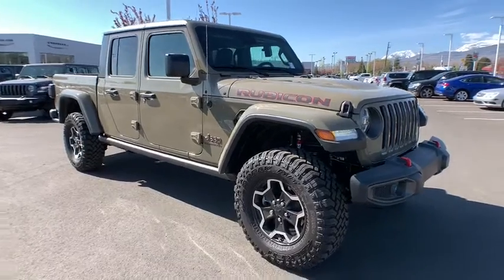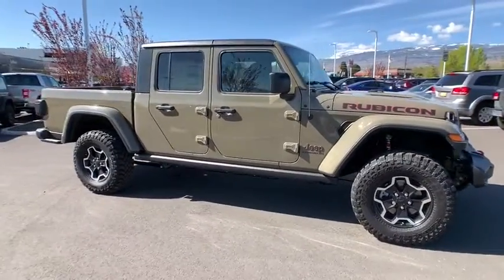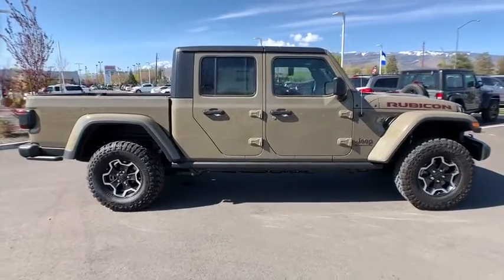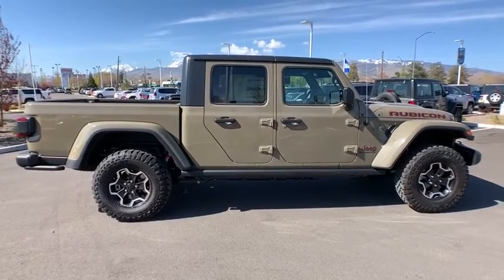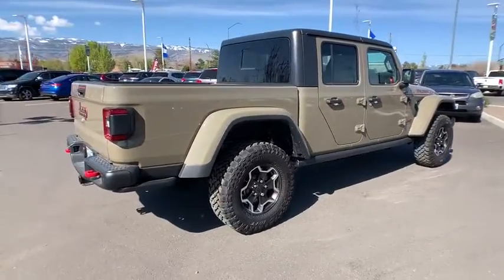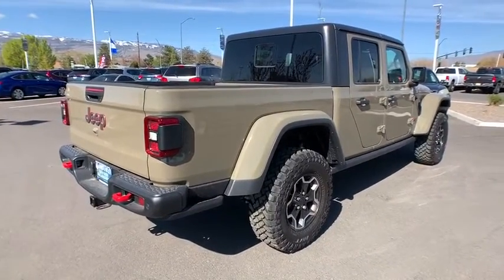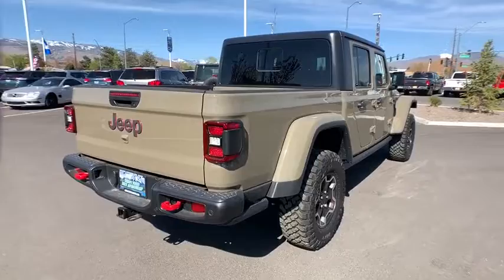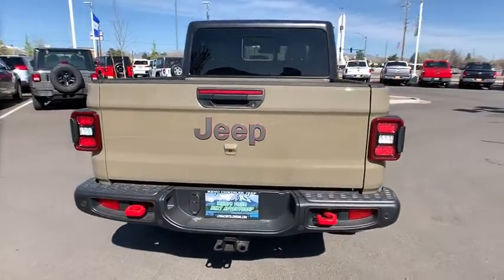2020 Jeep Gladiator Reno, Carson City, Northern Nevada, Sacramento, Elko, NV LL184977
New 2020 Jeep Gladiator available in Reno, Nevada at Lithia Chrysler Jeep of Reno. Servicing the Carson City, Northern Nevada, Sacramento, Elko, NV area.
2020 Jeep Gladiator Rubicon 4x4 - Stock#: LL184977 - VIN#: 1C6JJTBG2LL184977

Nav System 4x4 Hitch Smart Device Integration Brake Actuated Limited Slip Differential Dual Zone A/C iPod/MP3 Input SAFETY GROUP. FUEL EFFICIENT 22 MPG Hwy/17 MPG City! Gator Clear Coat exterior Rubicon trim. CLICK ME! KEY FEATURES INCLUDE: 4x4 iPod/MP3 Input Dual Zone A/C Smart Device Integration Brake Actuated Limited Slip Differential MP3 Player Privacy Glass Steering Wheel Controls Child Safety Locks Rollover Protection System. OPTION PACKAGES: TRANSMISSION: 8-SPEED AUTOMATIC (850RE) Tip Start Transmission Skid Plate Selec-Speed Control 8.4 RADIO & PREMIUM AUDIO GROUP Emergency/Assistance Call SiriusXM Traffic Plus Alpine Premium Audio System HD Radio Radio: Uconnect 4C Nav w/8.4 Display Rear View Auto Dim Mirror For Details Visit DriveUconnect.com 1-Year SiriusXM Guardian Trial 5-Year SiriusXM Travel Link Service 5-Year SiriusXM Traffic Service SiriusXM Travel Link BLACK 3-PIECE HARD TOP Freedom Panel Storage Bag Rear Window Defroster Rear Sliding Window No Soft Top LED LIGHTING GROUP Daytime Running Lamps LED Accents LED Park Turn Lamps Front LED Fog Lamps LED Reflector Headlamps LED Taillamps WHEELS: 17 X 7.5 POLISHED BLACK ALUMINUM SAFETY GROUP ParkSense Rear Park Assist System Blind Spot & Cross Path Detection ADVANCED SAFETY GROUP Advanced Brake Assist Full Speed Forward Collision Warning Plus REMOTE PROXIMITY KEYLESS ENTRY REMOTE START SYSTEM TRAILER TOW PACKAGE Trailer Hitch Zoom Class IV Hitch Receiver Heavy Duty Engine Cooling 240 Amp Alternator ENGINE: 3.6L V6 24V VVT UPG I W/ESS (STD). VISIT US TODAY: At Lithia Chrysler Jeep of Reno our first and foremost goal is to make your car-buying and ownership experience better than any other youve had near Carson City Auburn CA Price does not include $449 Dealer Doc fee taxes and license fees. Price contains all applicable dealer incentives and non-limited factory rebates. You may qualify for additional rebates; see dealer for details.